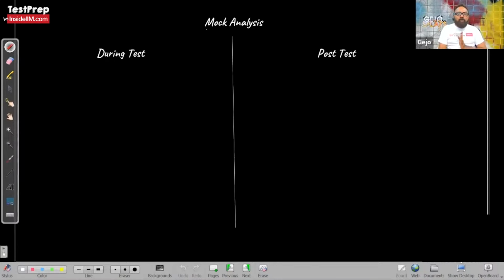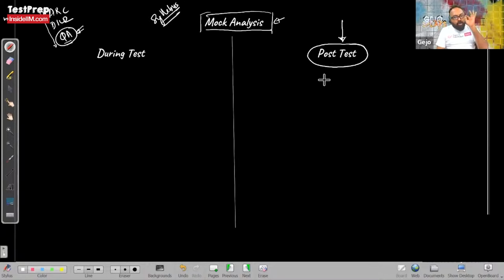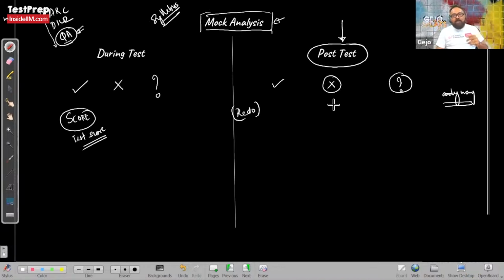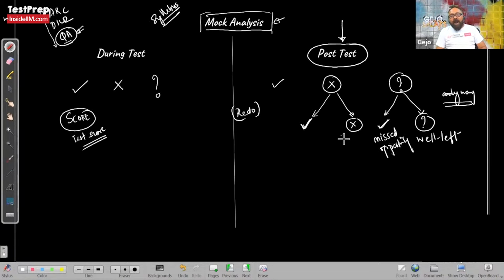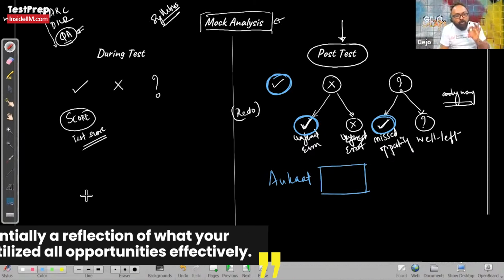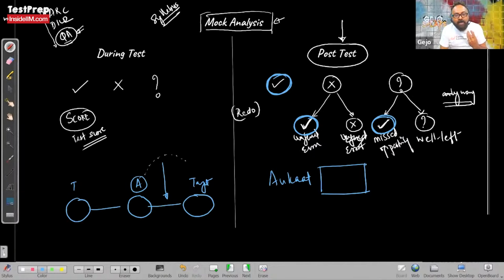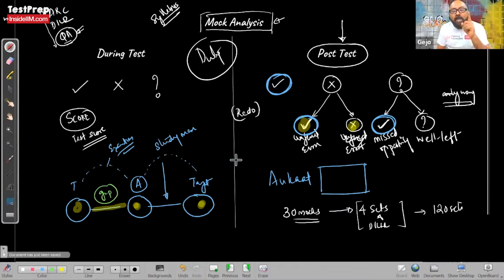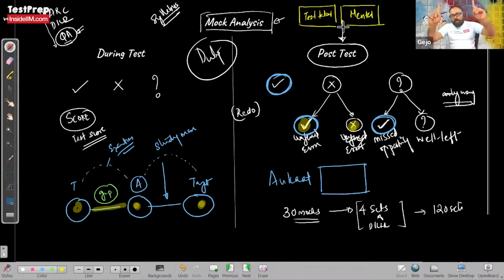How To Achieve Your Target Score In CAT Mocks?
In this video, Gejo, a seasoned CAT trainer from Career Launcher, shares his insights on how to effectively analyze your mocks after attempting them. Gejo advises students to revisit the mock from the beginning and redo every single question to gain a deeper understanding. 🙌

He emphasizes the importance of evaluating your "Aukat score" to identify weak points and areas for improvement.🔍

Gejo also suggests adopting the role of a mentor during mock analysis. By providing yourself with honest feedback, you can pinpoint specific areas to work on, ultimately boosting your preparation and performance for CAT 2024. 📝

Join us in this comprehensive guide to mastering your mock analysis and enhancing your CAT preparation with expert tips from Gejo!